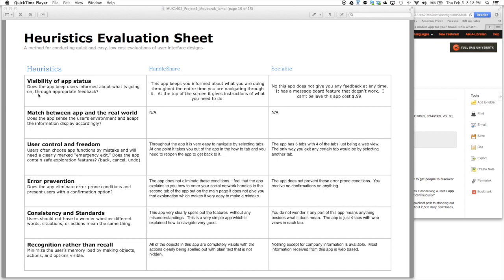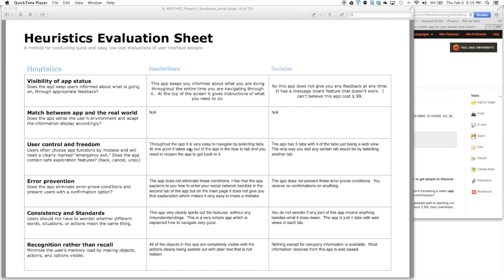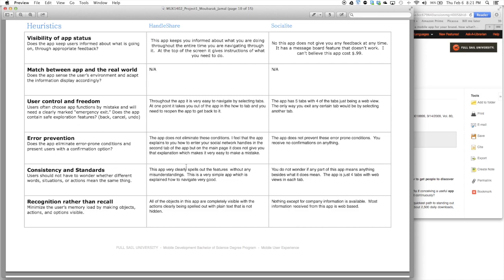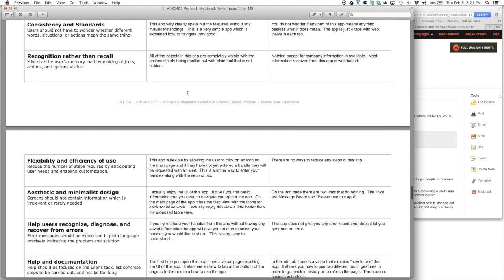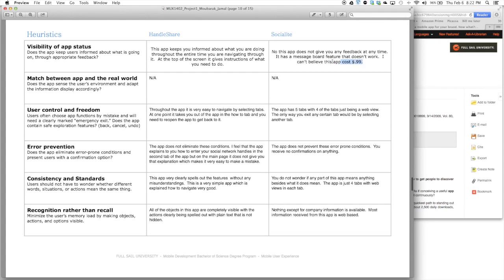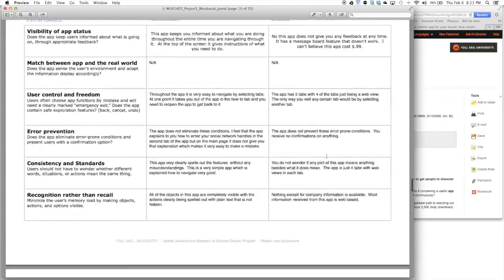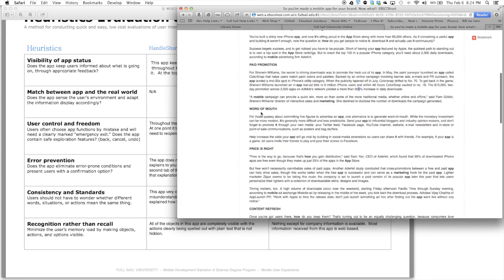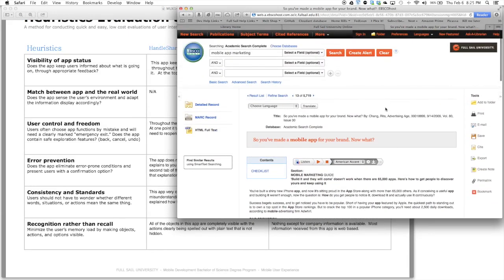Jamal Moubarak MUX1 1402 week 1